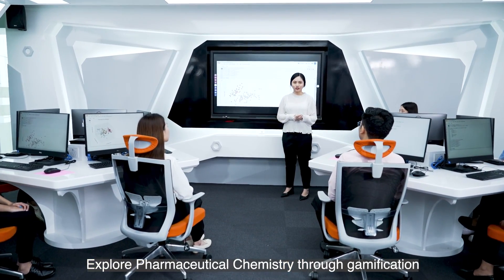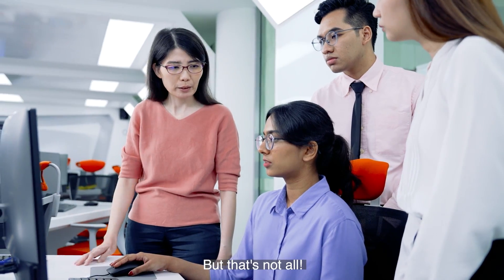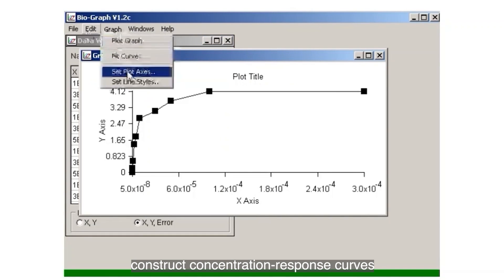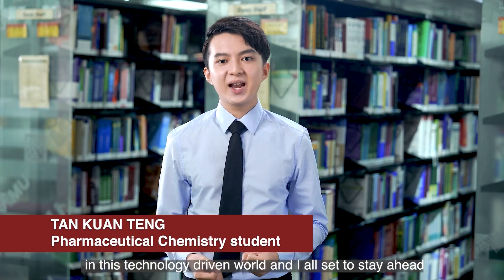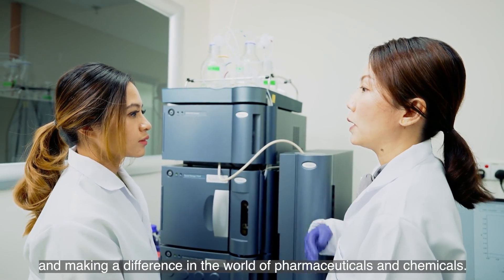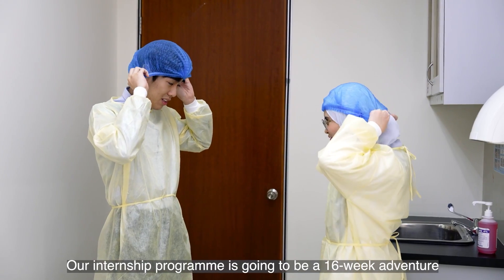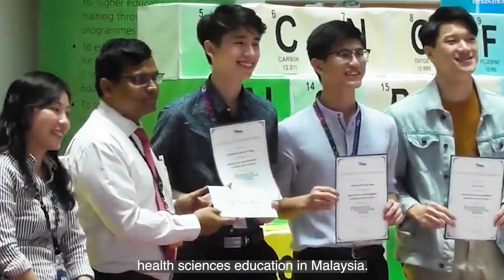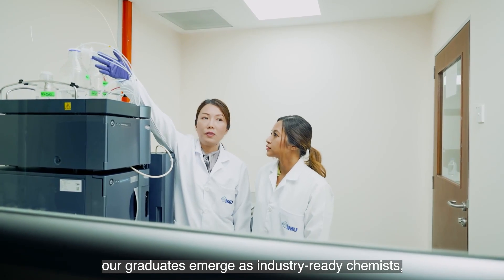Pharmaceutical Chemistry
Join us on an exhilarating journey in our BSc (Hons) in Pharmaceutical Chemistry programme! Together, we'll push the boundaries of pharmaceutical chemistry, uncover groundbreaking discoveries, and contribute to advancing human health. Experience the fusion of applied chemistry, pharmaceutical sciences, and data science, with technology-enhanced learning integrated into core modules and extensive use of simulation and virtual learning technologies.

This career-focused programme is fully accredited by the Malaysian Qualification Agency and The Royal Society of Chemistry, UK, ensuring graduates are eligible for registration as chemists (ChM) and equipped with highly sought-after skills for the pharmaceutical and chemical industries. Let's embark on this extraordinary journey together and make a meaningful impact in the world of pharmaceuticals!